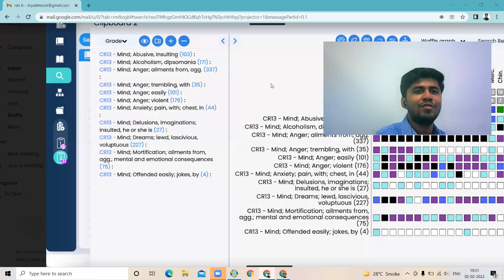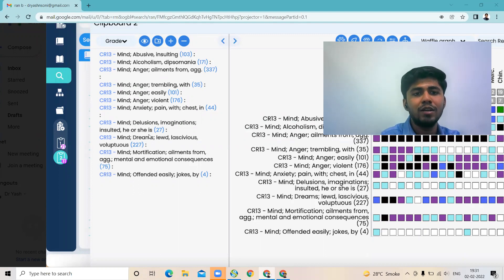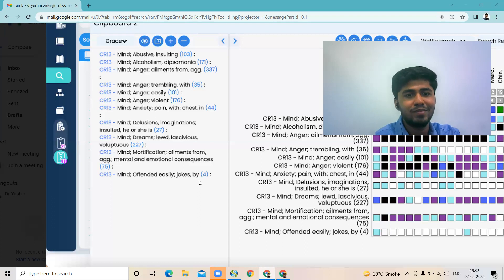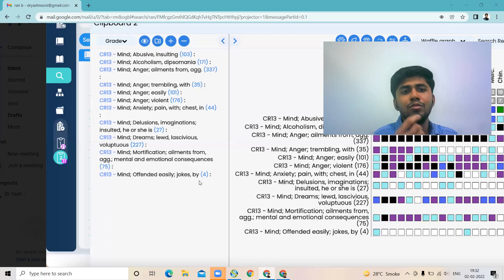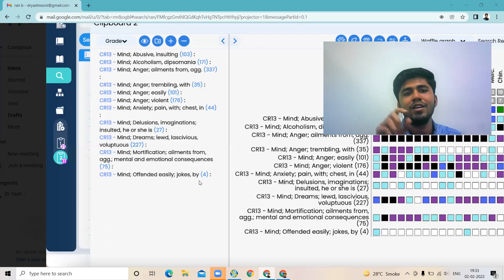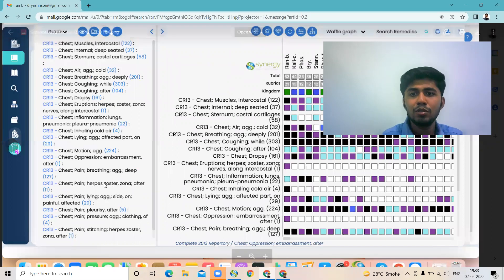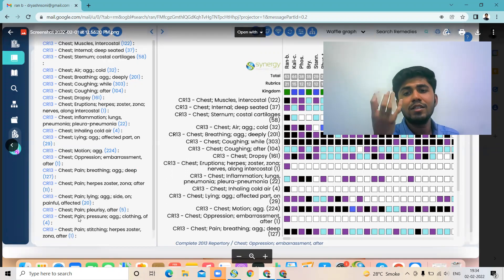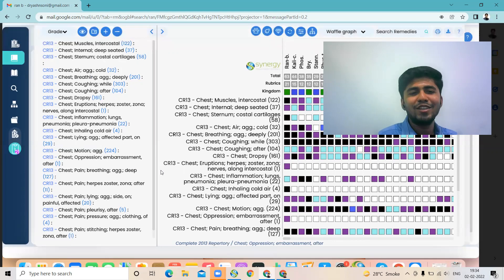Ranunculus Bulbosus a combination of Bryonia and Staphysagria in Chest Complaints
Max Medical Centre
Shop No 8, 62, Unnat Nagar No. 4, Motilal Nagar III, Goregaon West, Mumbai, Maharashtra 400062

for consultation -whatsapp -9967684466